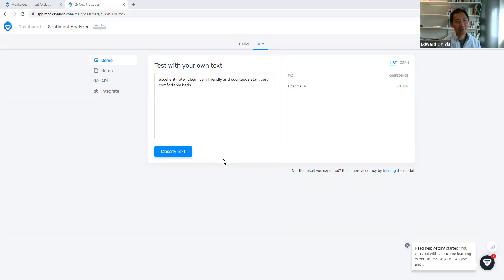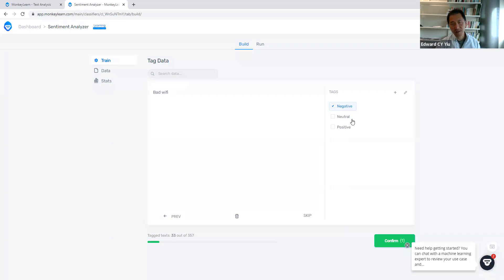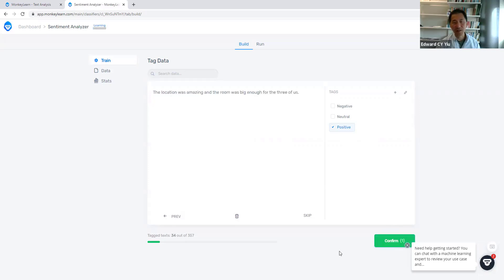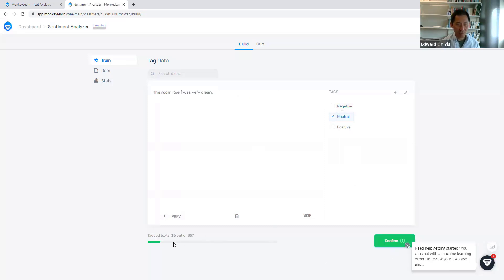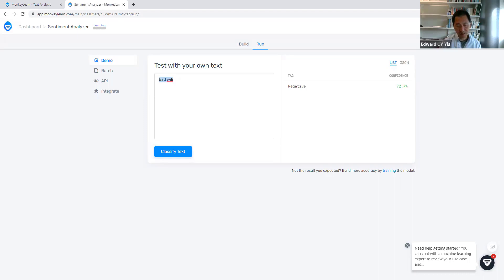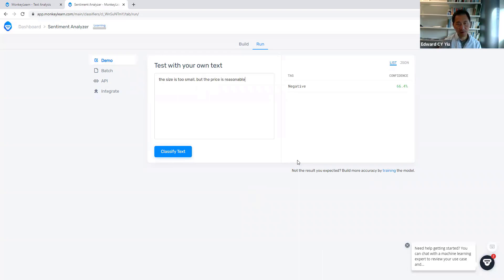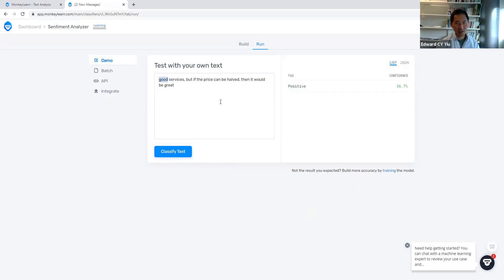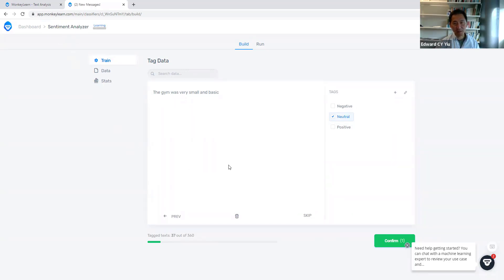ML - Build a Sentiment Analyser by MonkeyLearn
This video shows how to train a sentiment analyser in MonkeyLearn to assess the sentiment of customers' comments.